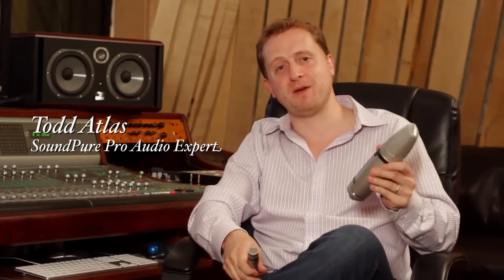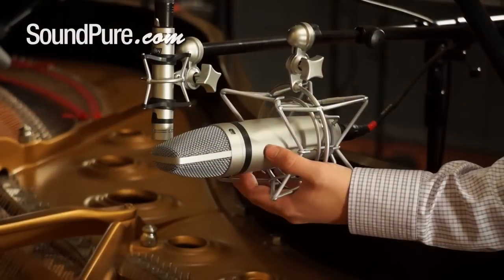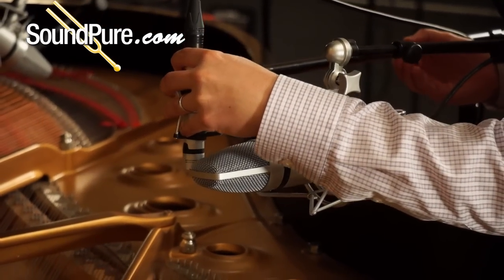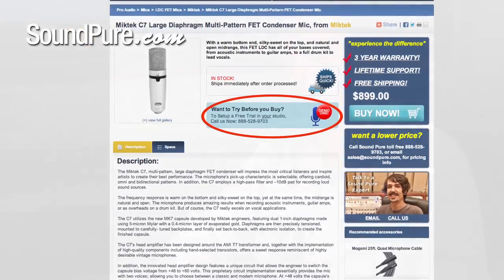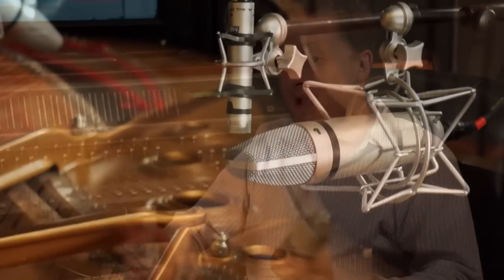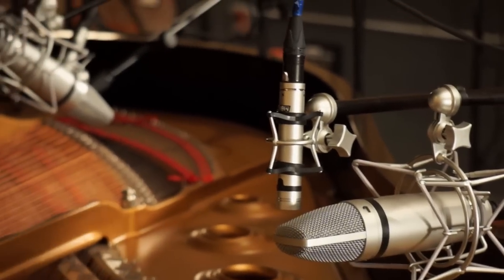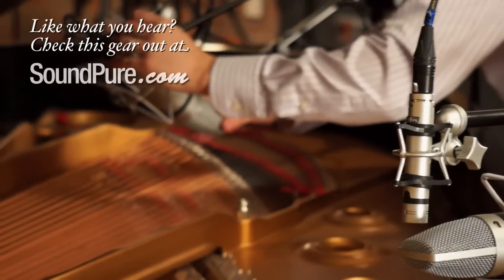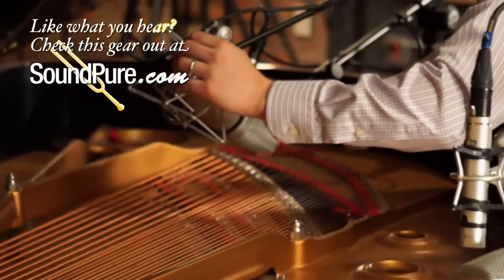SDC vs LDC Microphone Comparison: Miktek C5 & C7 Microphones on Grand Piano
Sound Pure Pro Audio Expert, Todd Atlas, briefly discusses the more general sonic characteristics of Small Diaphragm and Large Diaphragm Condenser microphones. For this comparison we chose our Miktek C5 SDC and C7 LDC microphones and our incredible sounding Steinway Grand Piano. Being a Small Diaphragm Condenser, the C5 recordings showcase more transient detail, articulation, and an overall tighter sound. With it's larger capsule size, the C7 Large Diaphragm Condenser added more warmth and roundness to the piano (especially in the low-end) and smoothed out some of the transient attack of the strings. While every mic has it's own unique voice and response, these broader characteristics and differences can be found in all Large and Small Diaphragm Condenser microphones. Both the Miktek C5 and C7 mics are available for Sound Pure's free try-before-you-buy demo program. If you'd like to set up a trial period to hear one of these incredible mics for yourself, would like to talk more about SDCs vs LDCs, or just microphones in general, feel free to shoot us an email or give us a call at anytime.

Gear used:
Miktek C5 SDC Microphone Pair
Miktek C7 LDC Microphone Pair
Millennia HV-3R Digital 8 Channel Preamp
Lynx Aurora 16 Converter
Steinway Model B Grand Piano